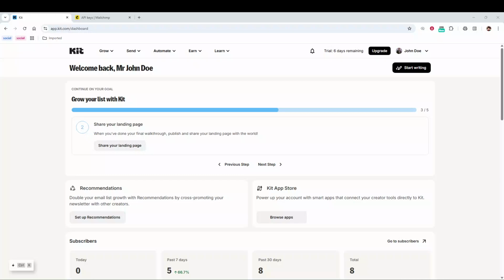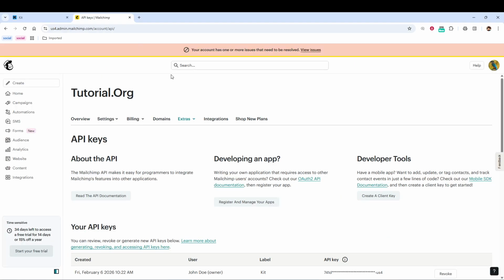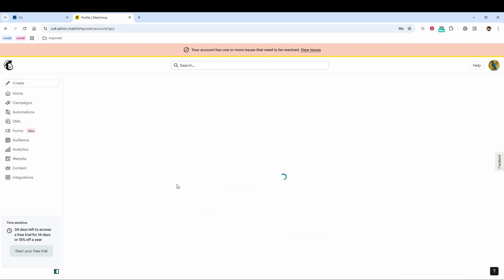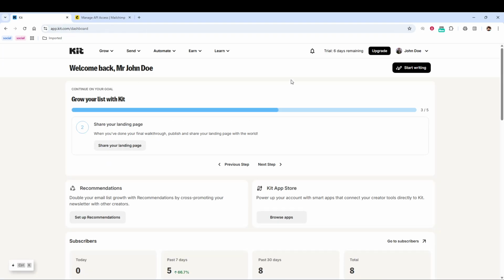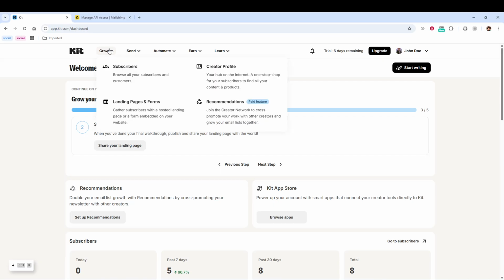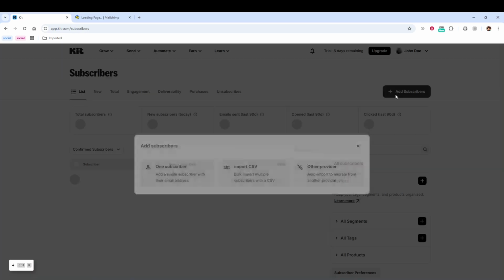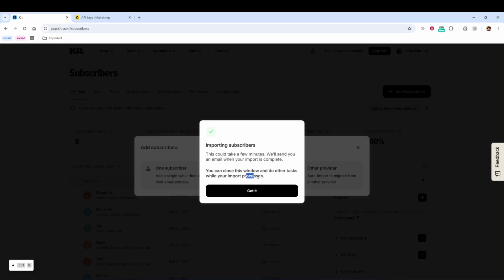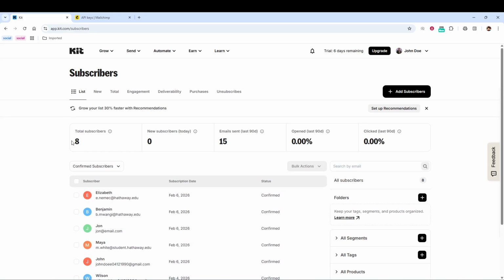How To Import An Email List From Mailchimp To Kit [2026 Guide]